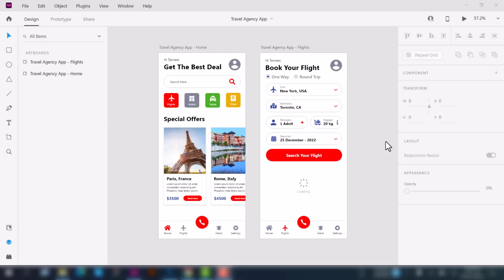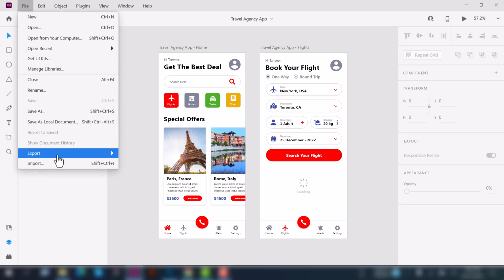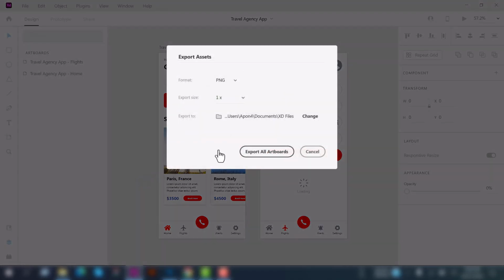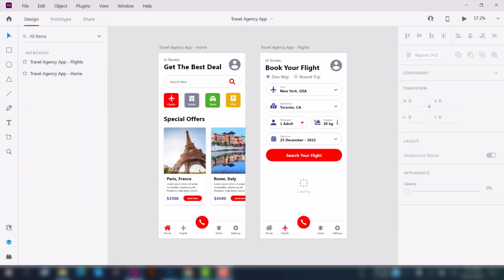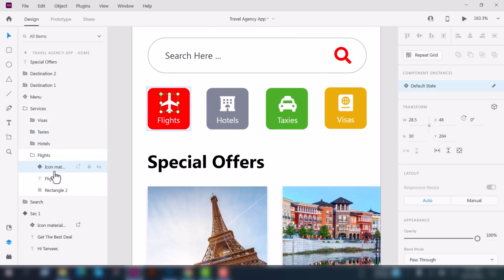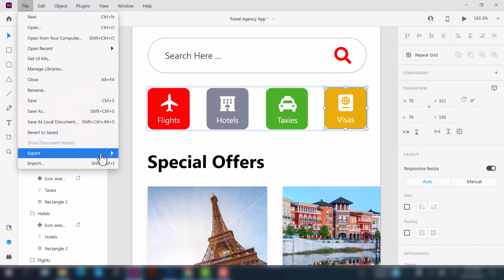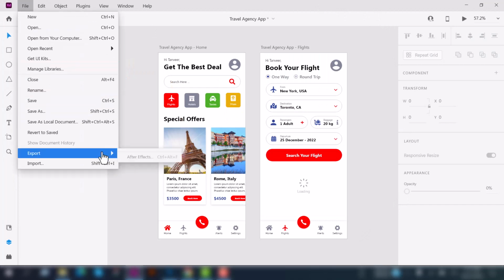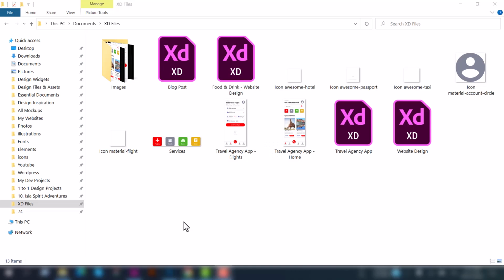How to Export in Adobe XD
11. Welcome Guys! This is the 11th video on my XD Playlist. In this video, you will know How to Export Any Elements or Assets in Adobe XD in Adobe XD and a few basic knowledge of the XD interface and control panel.